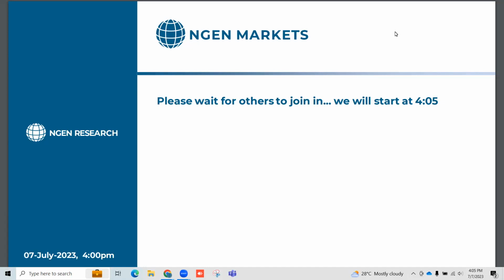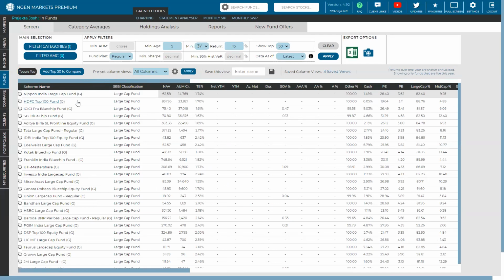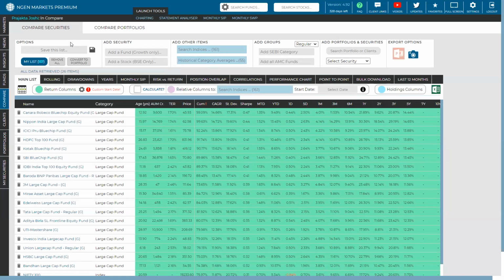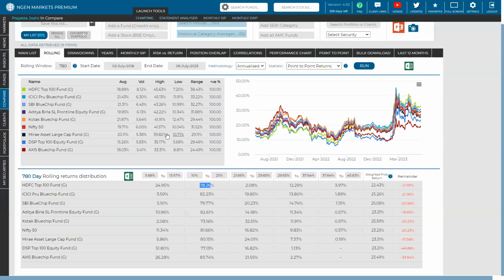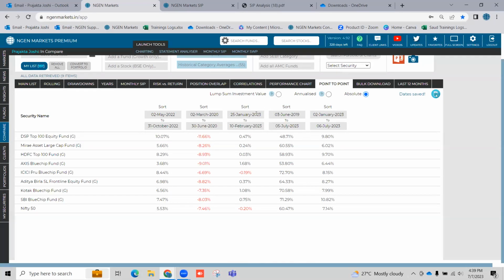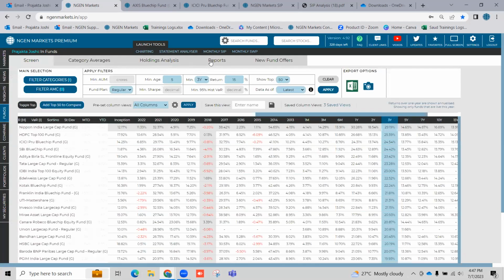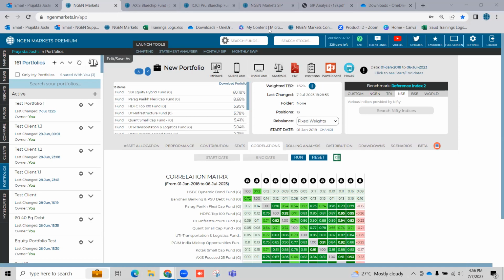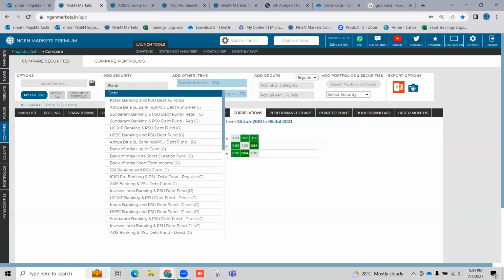Performance Comparison of Mutual Fund Schemes | Training on 7th July 2023 | Webinar Series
A recording of NGEN Markets Training with a focus on performance Comparison of Mutual Fund Schemes. This video also concentrates on Drawdowns, Rolling Returns, Point to Point, Position overlap & Correlations Analysis.